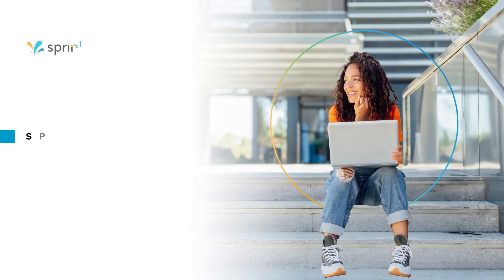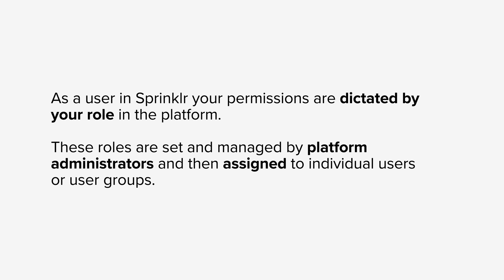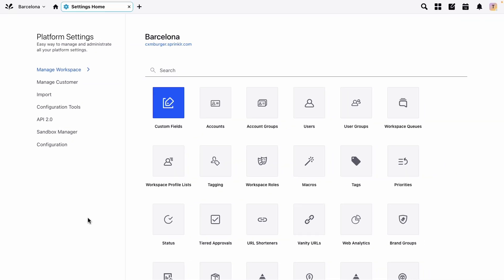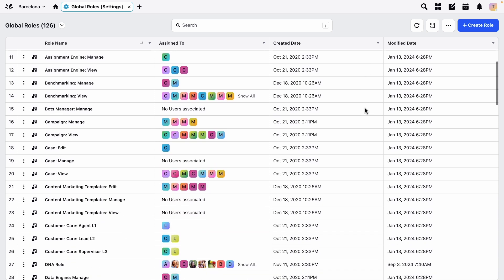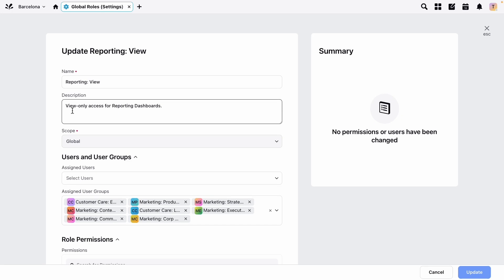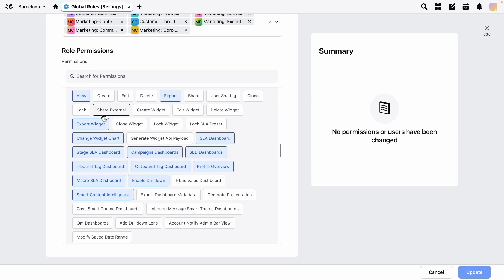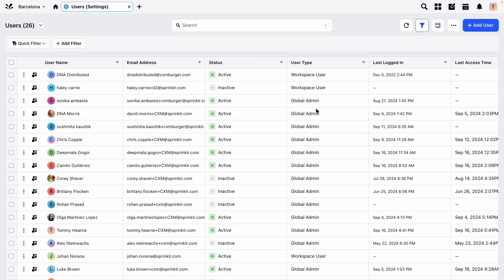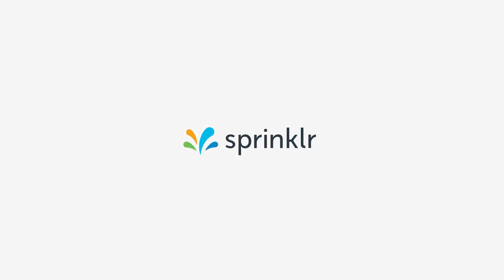Sprinklr Social - System Admin - Roles & Permissions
In this video, you’ll learn all about reporting permissions including how to make sure your users are able to access the right dashboards and perform the appropriate actions for their role.